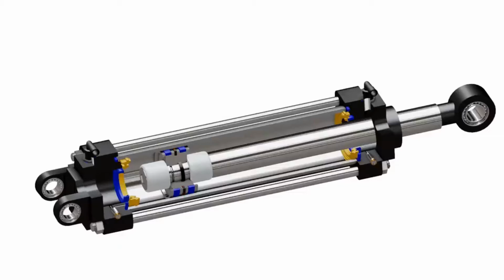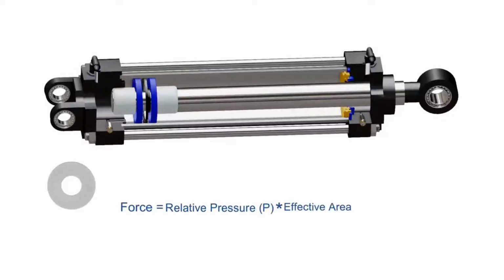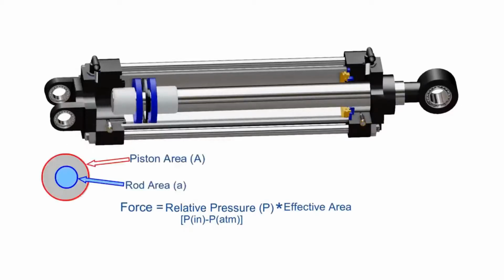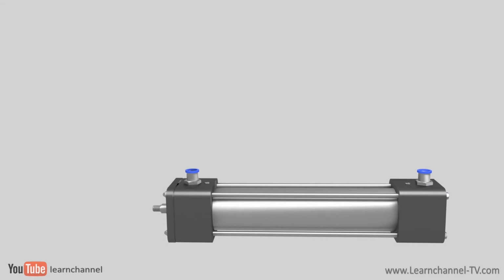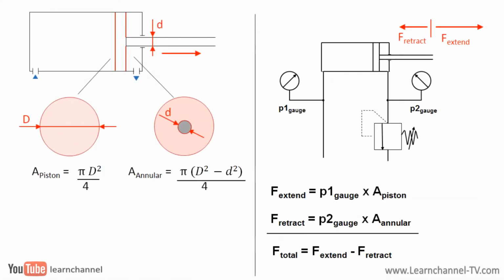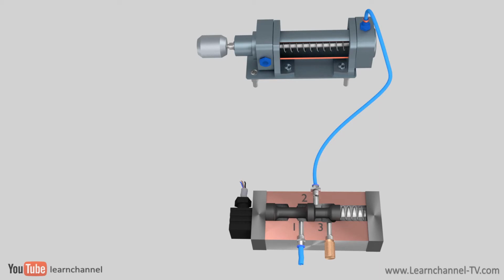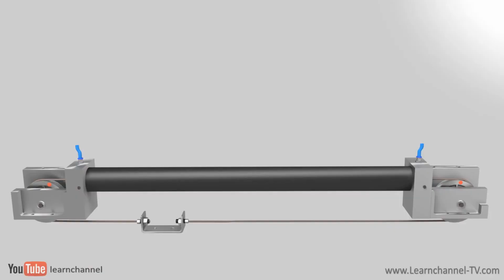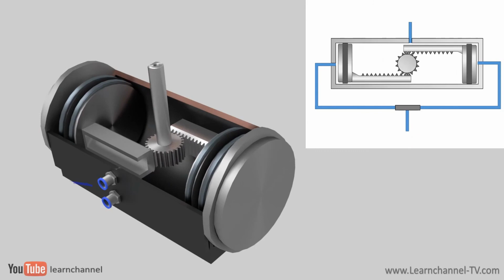7.1 pneumo täiturid